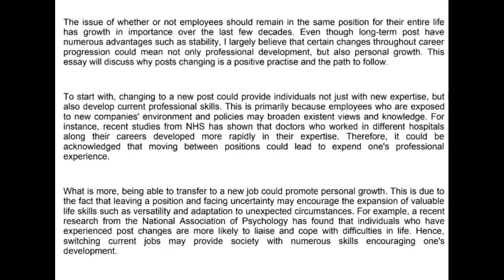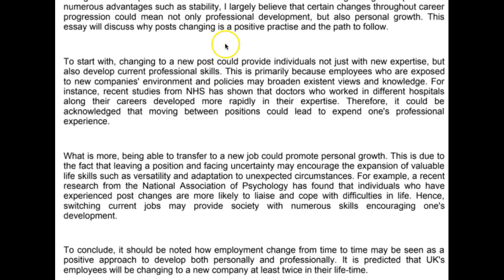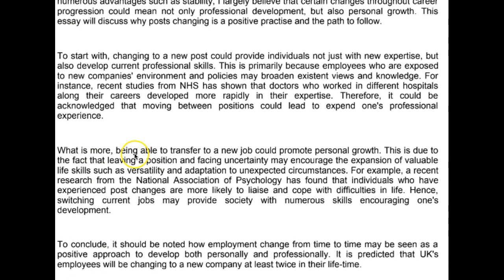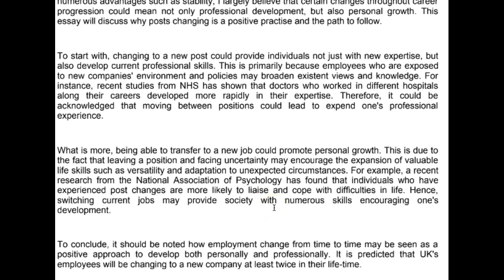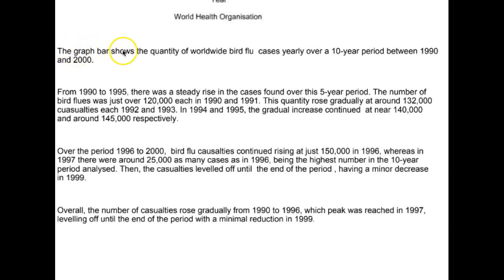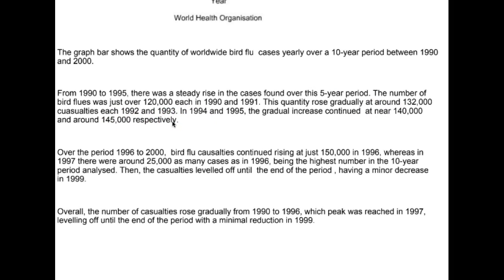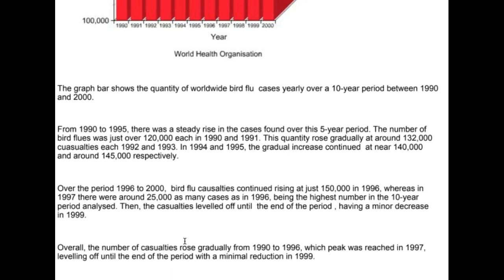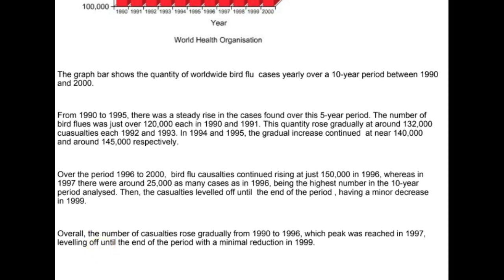Elizabeth R IELTS super star!!!